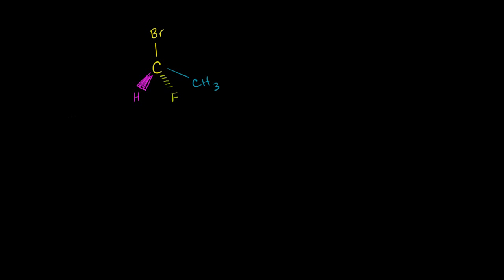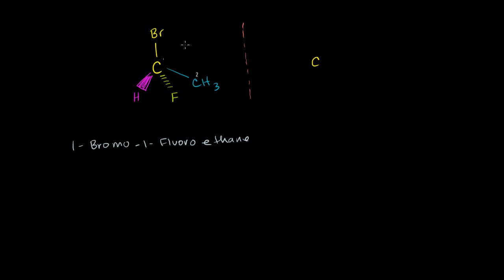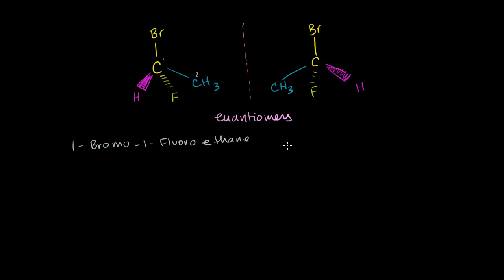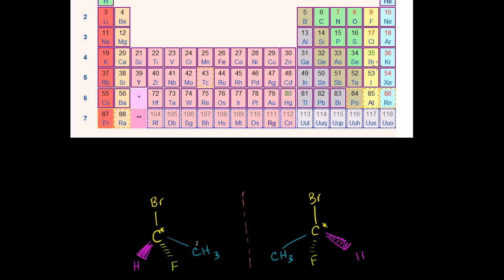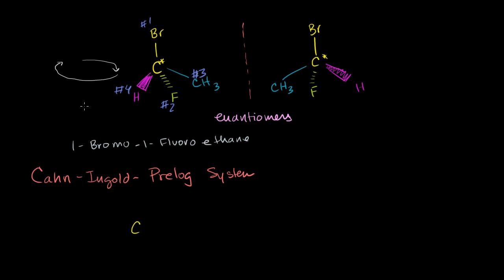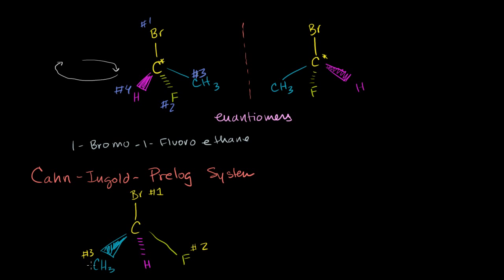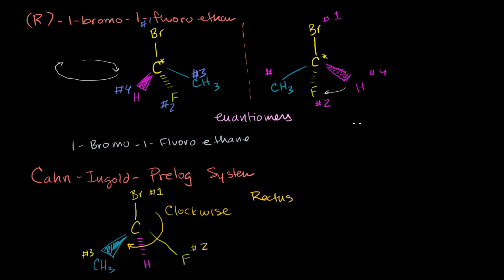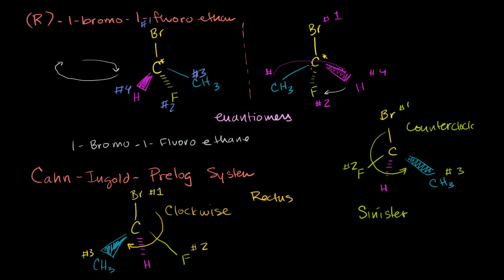022 Cahn Ingold Prelog System for Naming Enantiomers